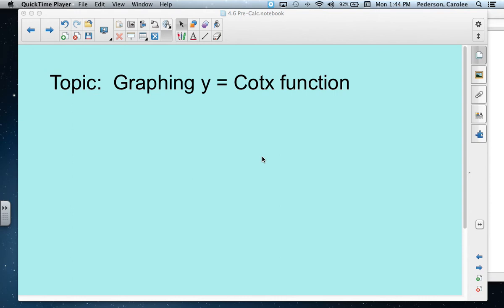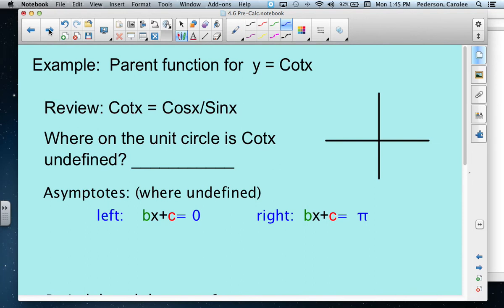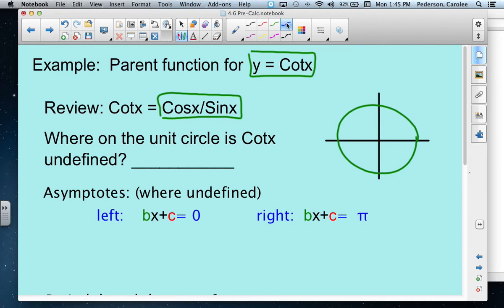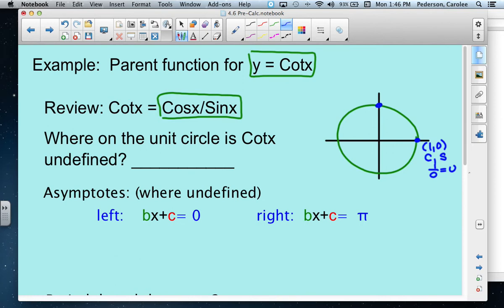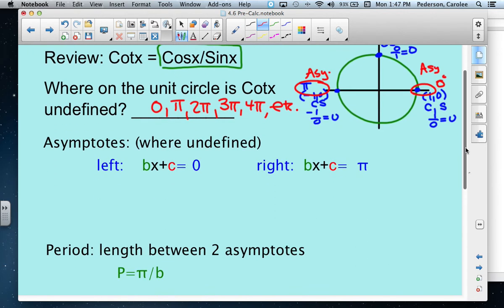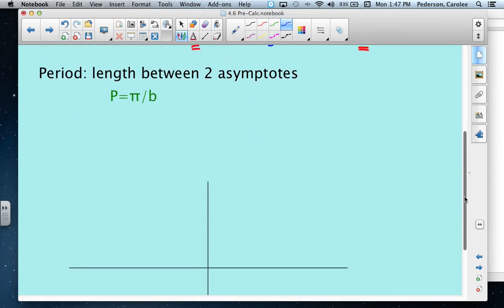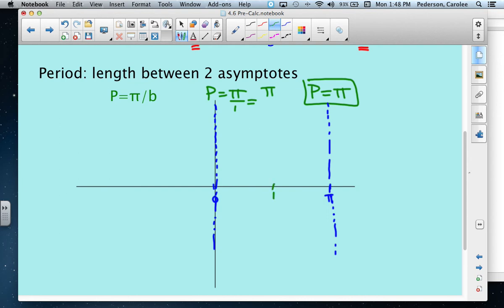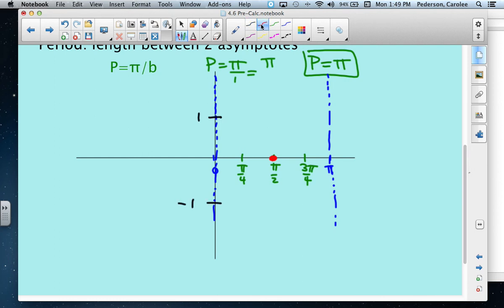y=cotx parent function